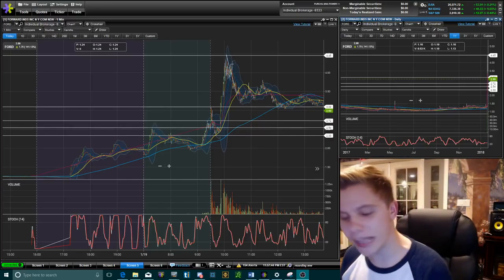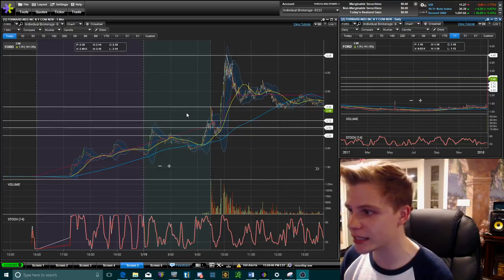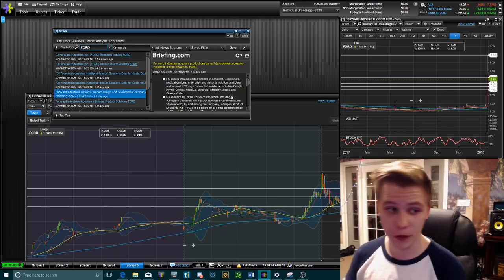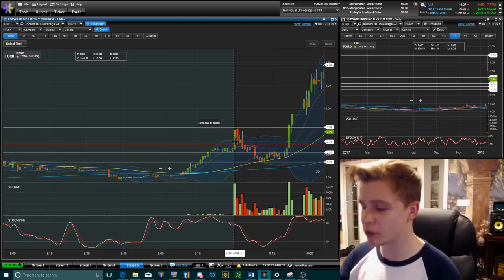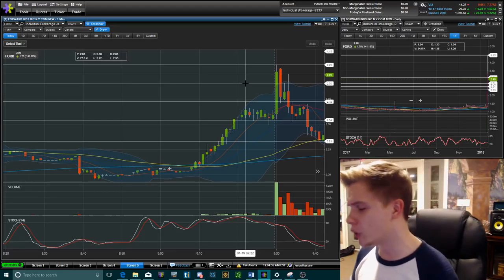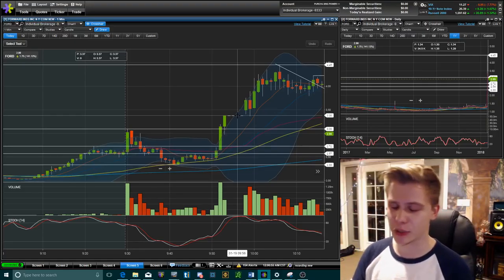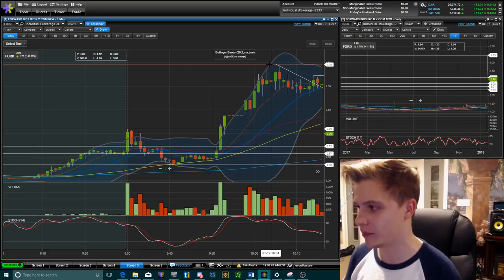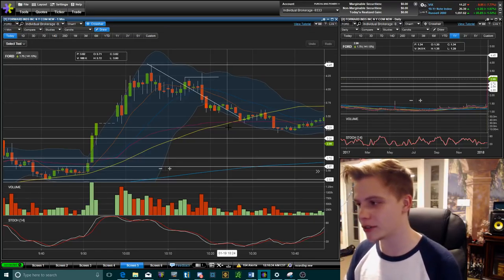How I Made $300 in Profit Today | Penny Stock Trading January 2018